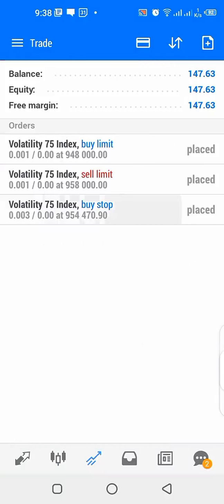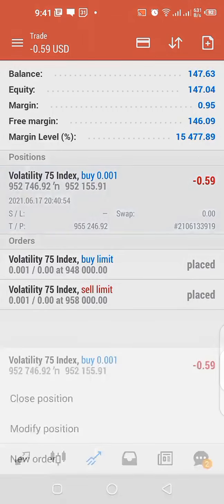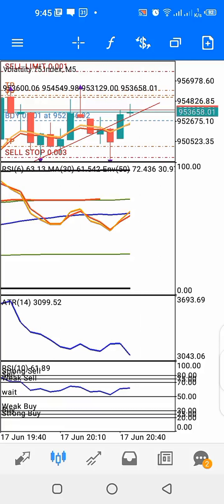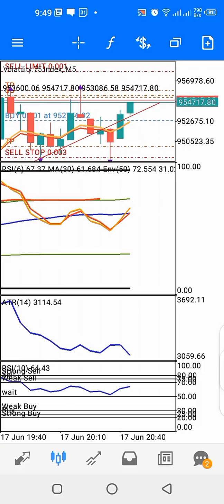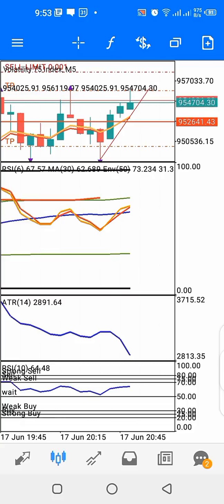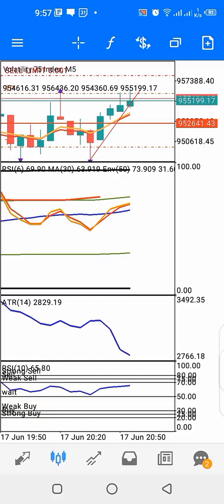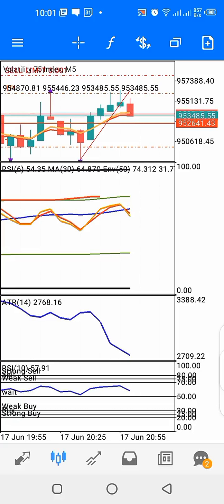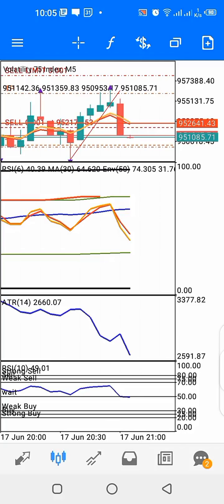ADVANCED **V75 GRAIL-HEDGE STRATEGY REVIEW (PART 2)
This video (part two of previous video) will show you how to set V75 trades using the ADVANCED GRAIL-EDGE strategy.